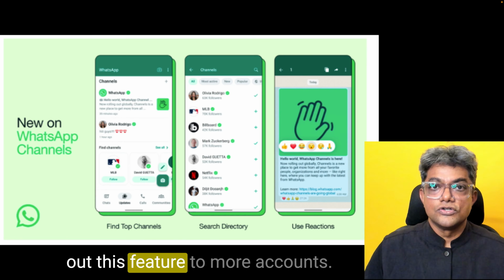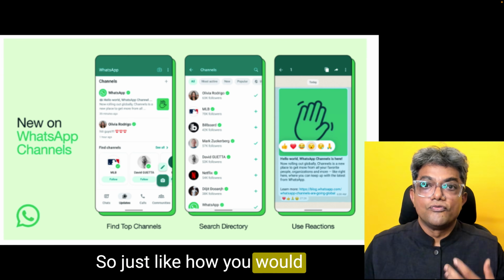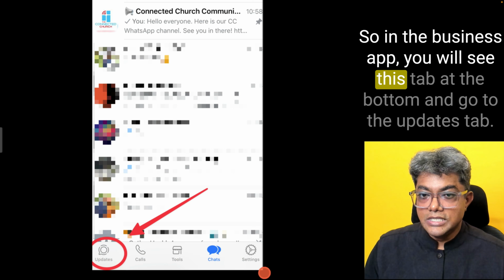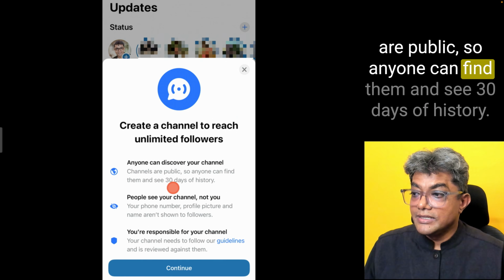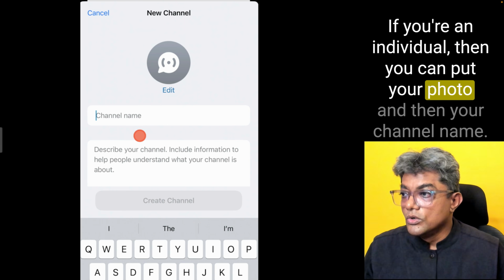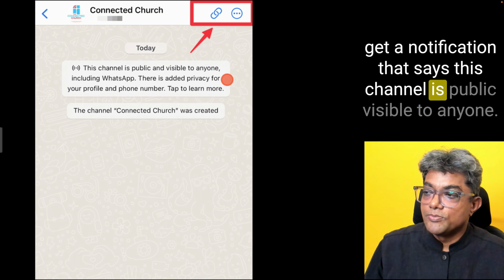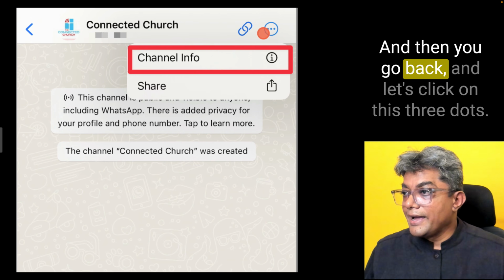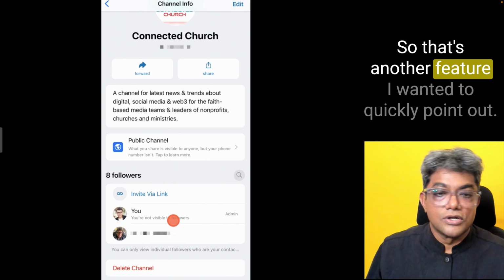How to Create a WhatsApp Channel // A Step-by-Step Tutorial // AskNatchi Show - S2 E1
Learn how to create a WhatsApp Channel for your organization, Nonprofit, Church or Ministry using your WhatsApp Business App.

For more tutorials and news like these, Follow the Connected Church News WhatsApp Channel

0:00 How to create your WhatsApp Channel?
0:29 What is a WhatsApp Channel? A Quick Intro
1:13 Step 1: Go to the Update Tab
1:26 Step 2: Scroll down to see Channels
1:39 Step 3: Click on the + Button and click Create Channel
1:48 Step 4: Create the WhatsApp Channel
2:22 Step 5:  Setup Your WhatsApp Channel
3:23 Step 6: How to Share your WhatsApp Channel
3:46 Step 7: How to Edit your WhatsApp Channel Information